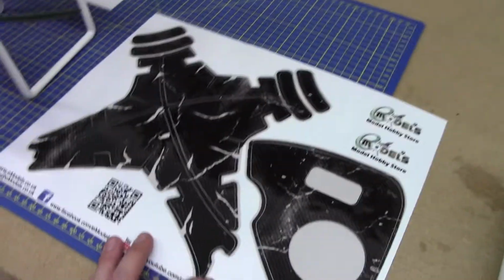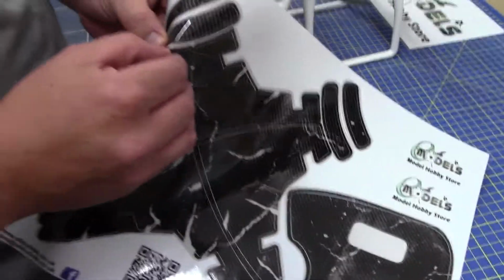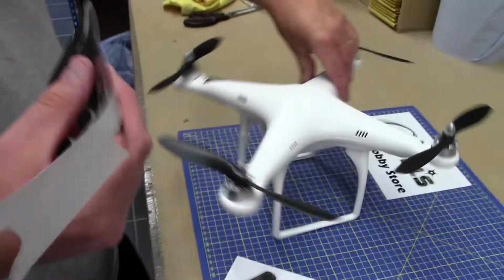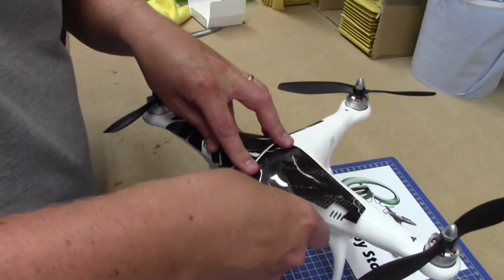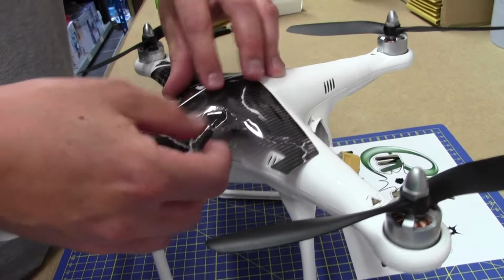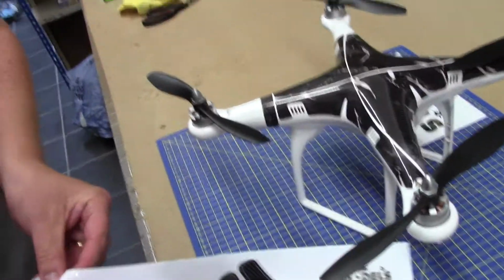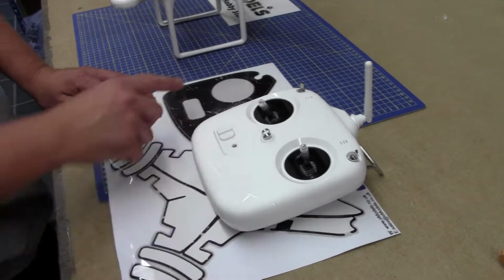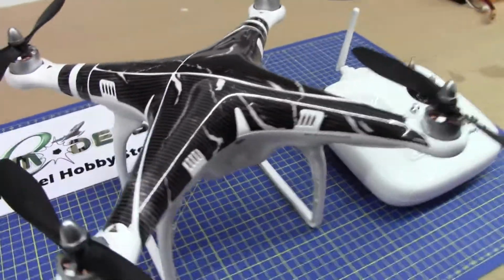DJI Phantom Quadcopter Carbon Fibre Ripped Effect Skin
Available at eModels.co.uk

DJI Phantom Quadcopter Carbon Fibre Ripped Effect Skin *DJI Phantom not included*

Make your DJI Phantom look look Amazing!

This custom wrap will give your DJI Phantom a look that stands out from the crowd.